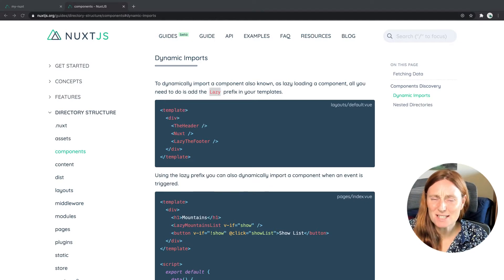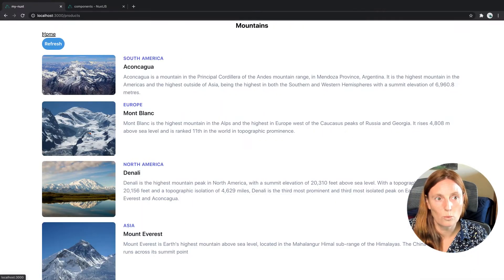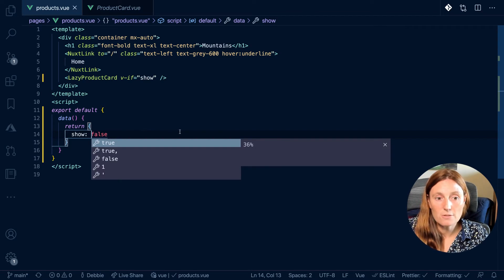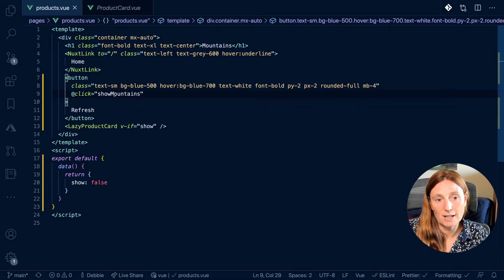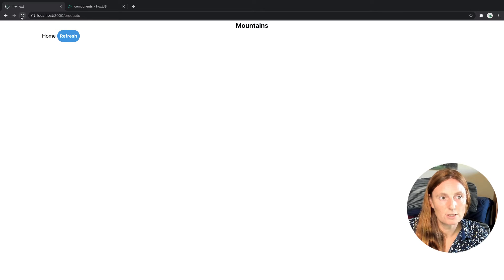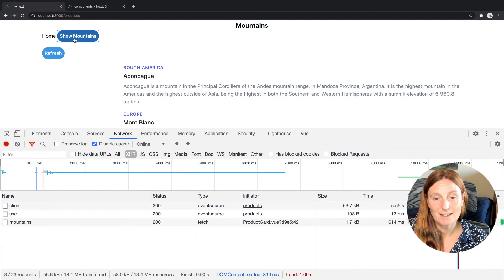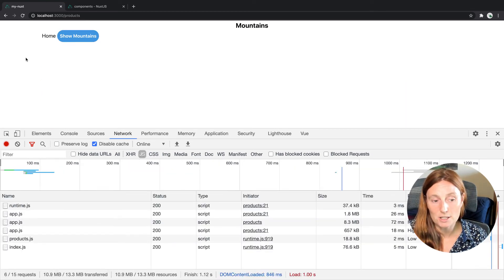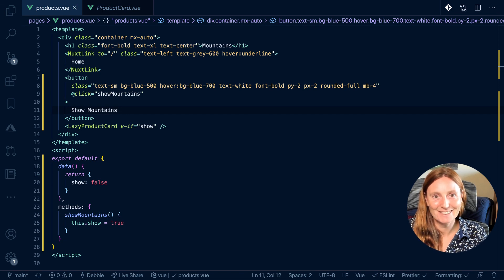Lazy loading your auto imported components in Nuxt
With Nuxt auto importing our components is easy by just having components: true in your nuxt.config but what about Lazy loading your components. Well that can be done by just prefixing with the word Lazy.